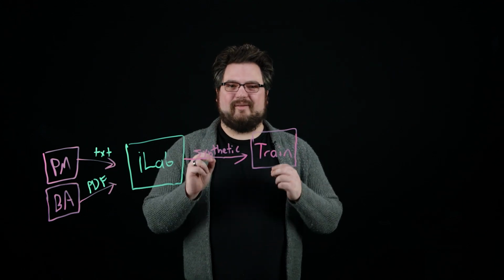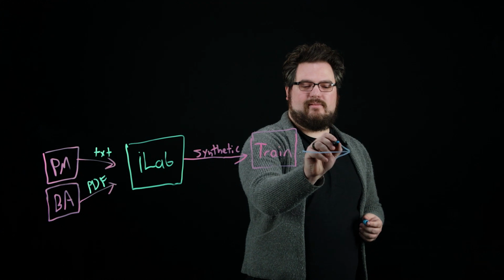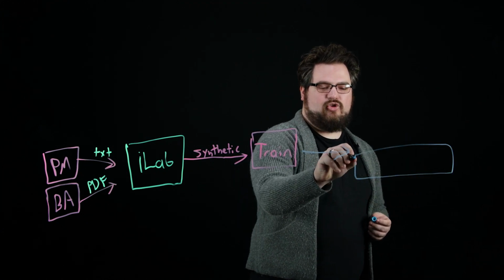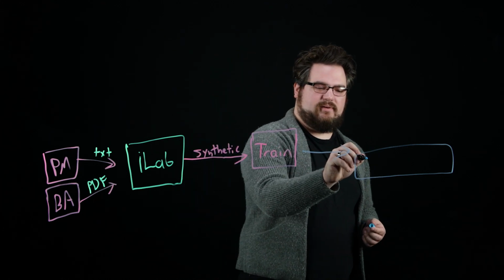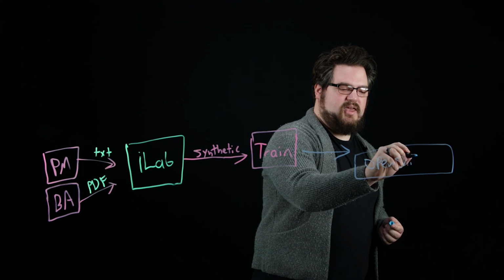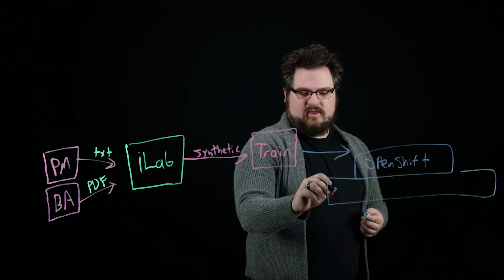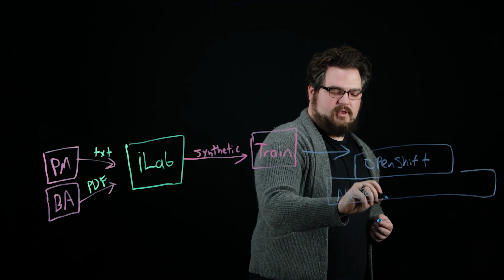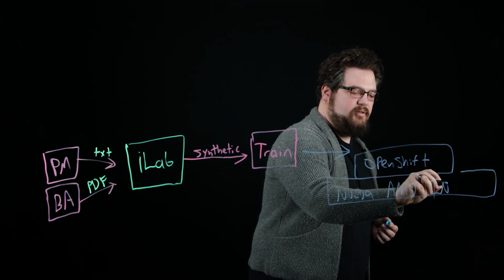Igniting LLM Performance: The Power of Domain Data!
In this video, Chris provides a detailed and technical exploration of applying organizational domain data to the Large Language Model (LLM) lifecycle. We begin by explaining the stages involved in developing and deploying LLMs, including data collection, model training, evaluation, and deployment.

AI news moves fast. Sign up for a monthly newsletter for AI updates from IBM